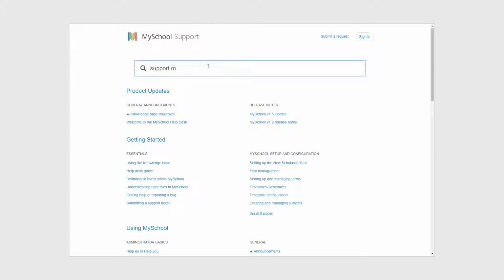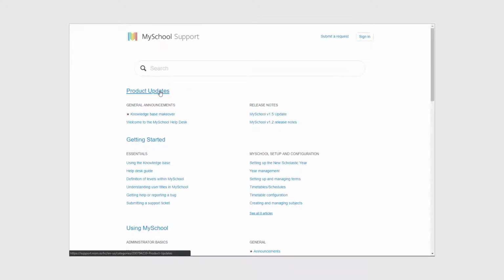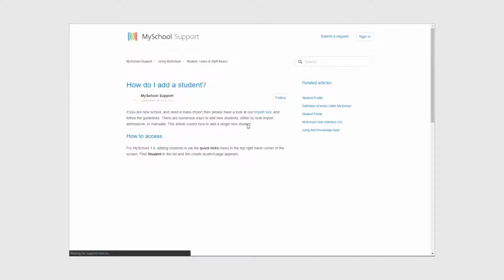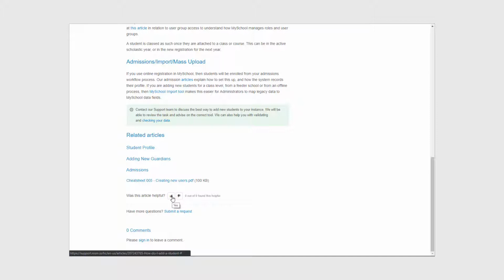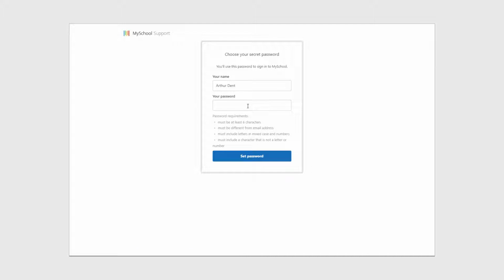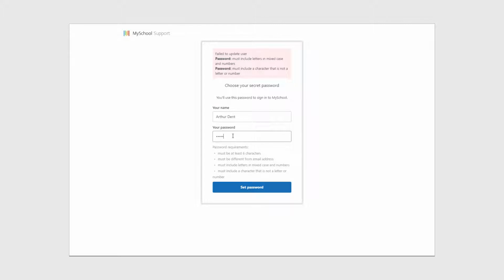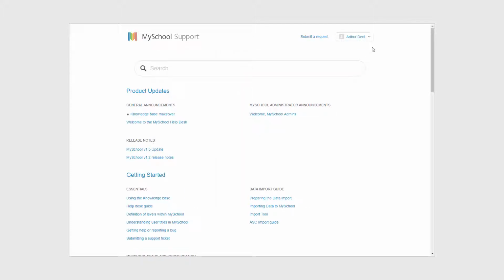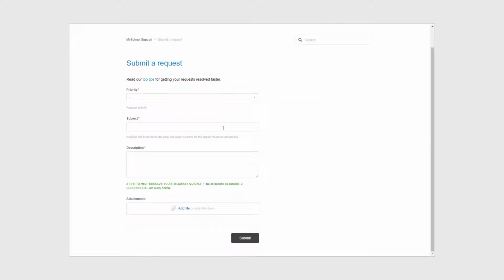How to use the knowledge base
Introductory video to the MySchool knowledge base. Access the help articles online using